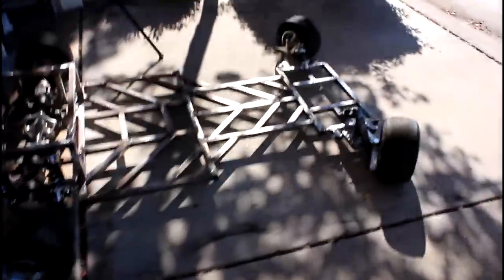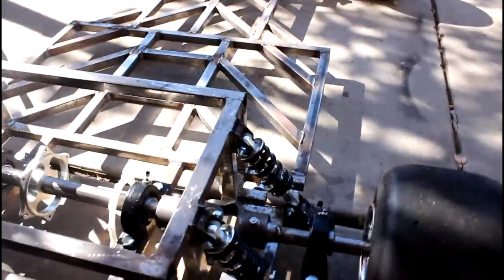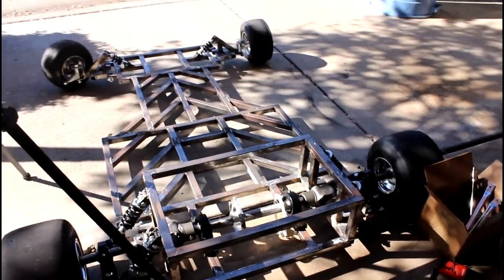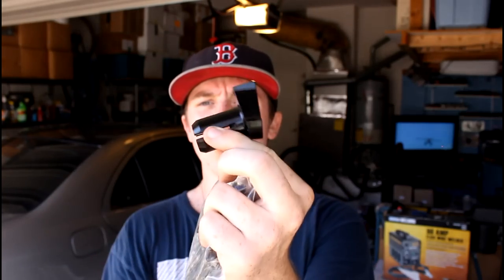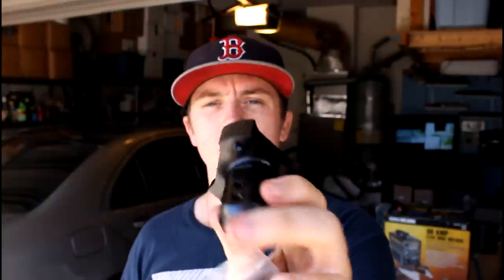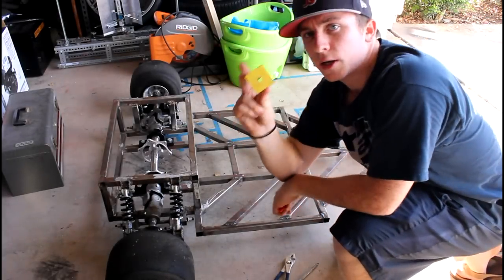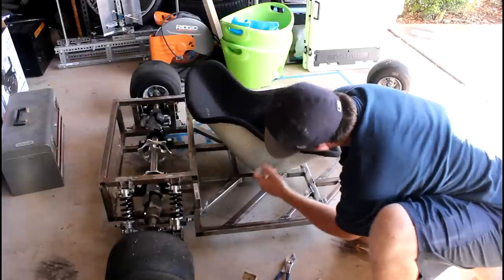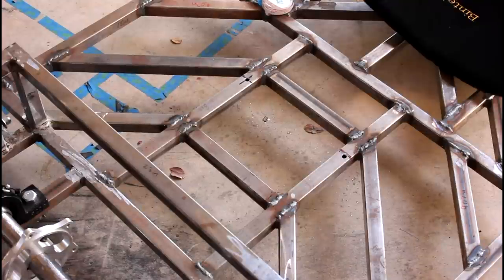(Homemade) Go Kart Build Project 16: New Parts and Mounting Seat!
Hey everyone sorry this video took longer than I expected to put together. For awhile I was putting off mounting the seat because I knew it was going to be challenging and I was feeling lazy, but I got it done and things are moving along well! In this video I just mounted the first two bolts for the seat, but off camera I did some more work and finished mounting all of it! (That will be discussed in the next video). The next step will be to build the steering column and build the pedal assembly. The kart is getting very close to running!